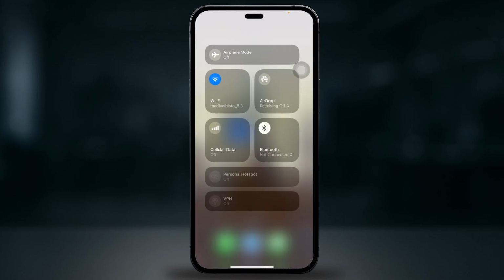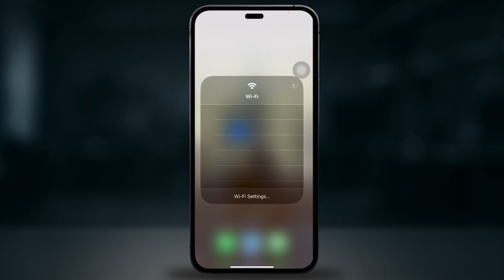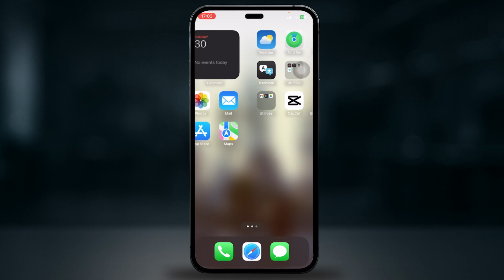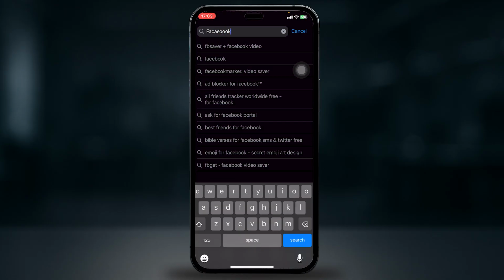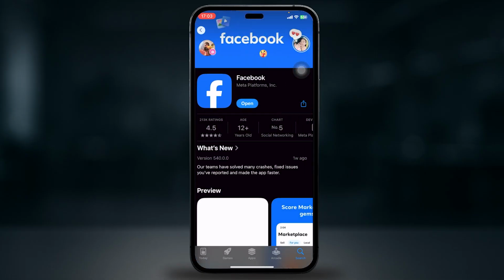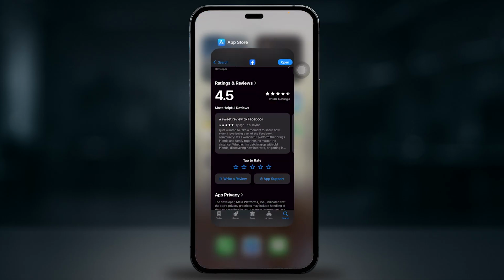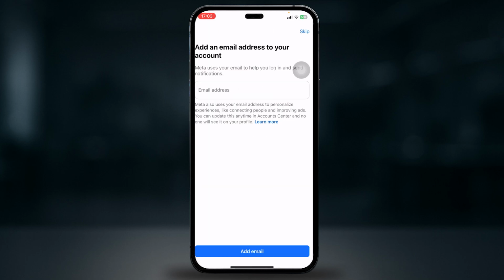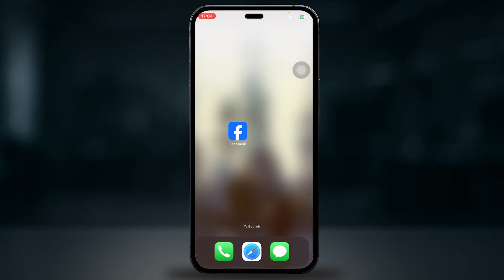How to Fix Facebook “Content Not Available” Error (2025) | FB Post Not Loading Fix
Are you seeing “Content isn’t available” or “This content is not available” on Facebook when trying to open a post, profile or page? In this 2025 tutorial, you’ll learn all possible reasons behind this error — and how to fix or verify them. From privacy settings, deleted posts, blocks, to app glitches — these step‑by‑step checks will help you determine if it’s fixable or simply content that’s gone. Useful for iPhone, Android, or browser users experiencing broken links or missing content.

What you’ll learn:

Why Facebook shows “Content Not Available” — deletion, blocks, privacy changes, or removals

How to refresh, clear cache or re‑login to fix possible app/browser issues

How to test from a different device or account to check if you’re blocked

What to do if content was removed by owner or Facebook — and how to check with mutual friends

How to avoid future confusion — checking links, ensuring posts are public, verifying you have access